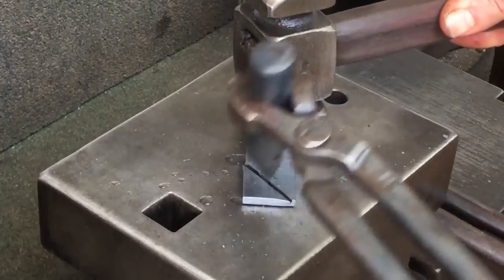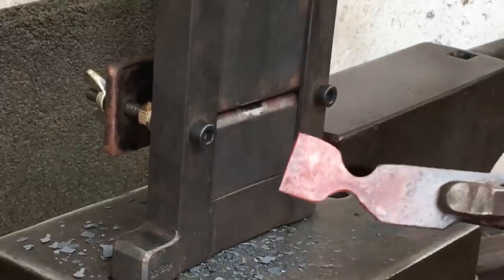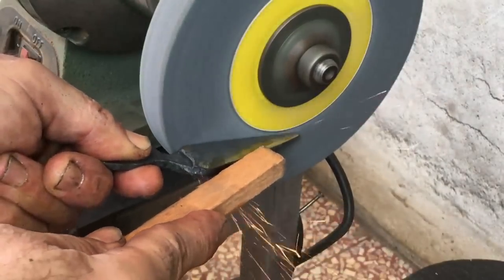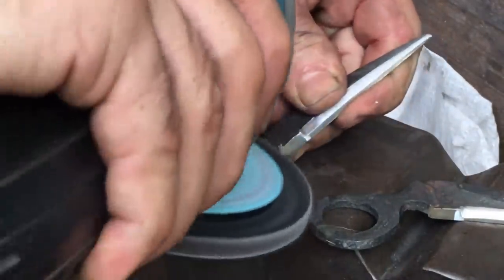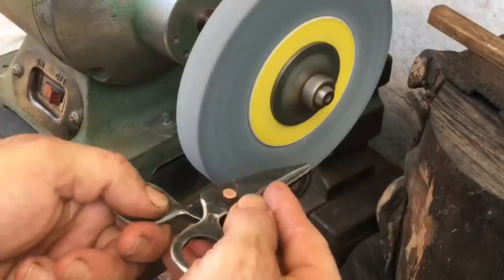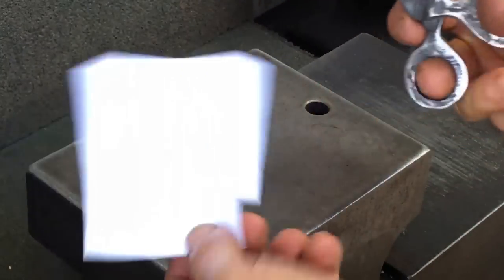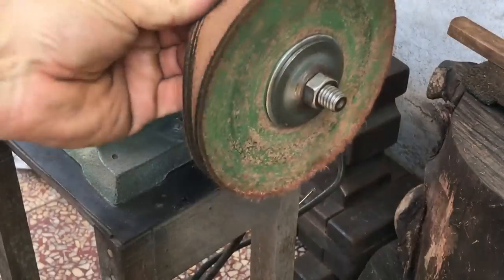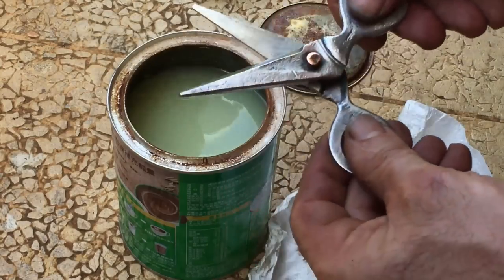Hand Forging Scissors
I make a small pair of scissors, my first.

Thanks. Glen